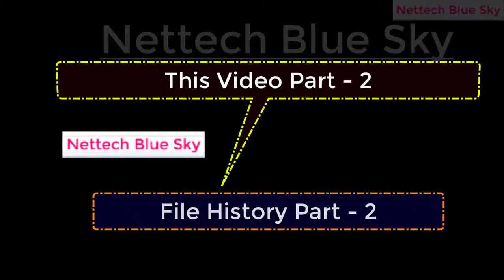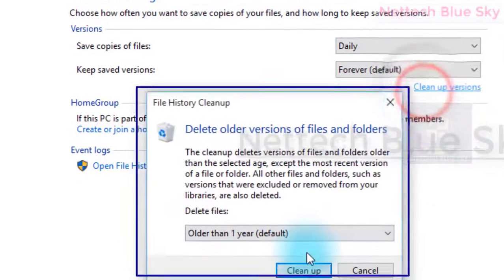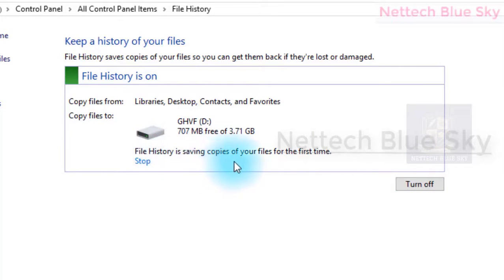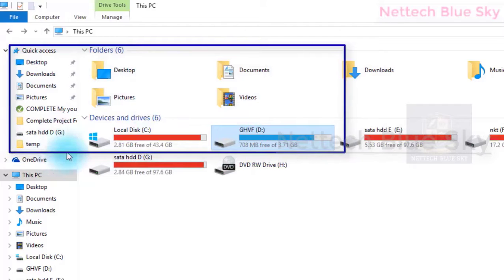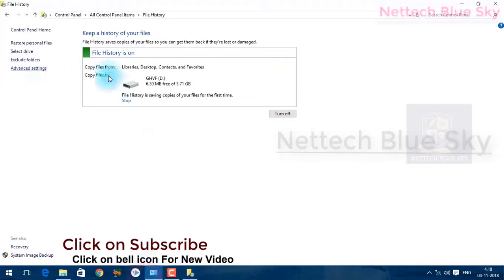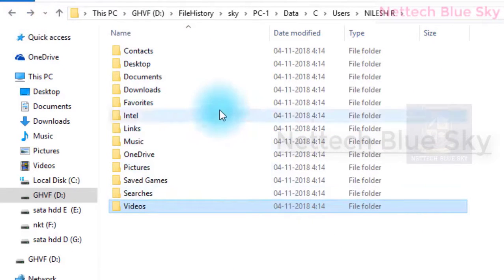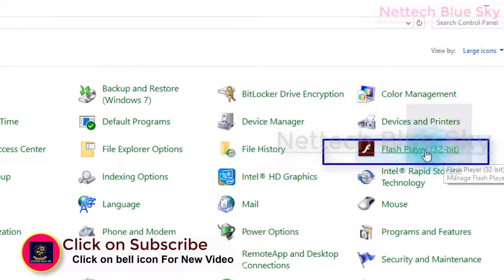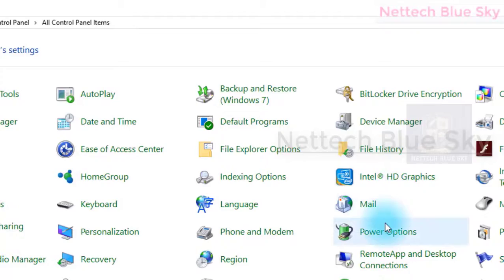67 File History Part - 2 ( Control Panel )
About Video :-

Hello Friend This My Channel For Computer Science And Technology If you interest in Computer advance & Course
Computer Hardware, Network, Control Panel, Software, Android, Website Information & Latest Technology, Etc.

I hope You like my Videos And All My Videos Help For Batter Knowledge & Practicals

This Help For More Deeply Information & Practical Step By Step For Your Knowledge.